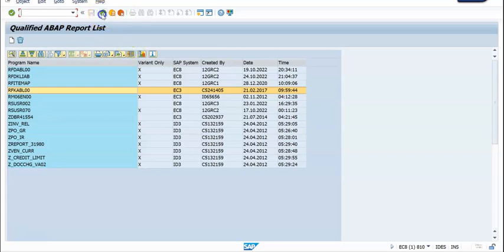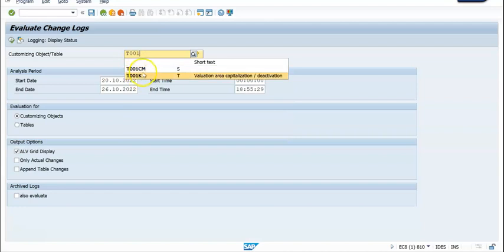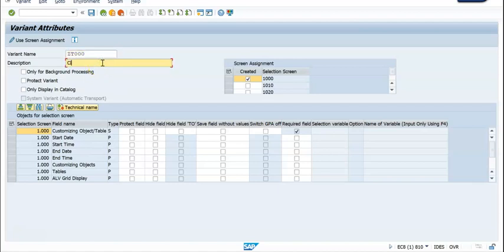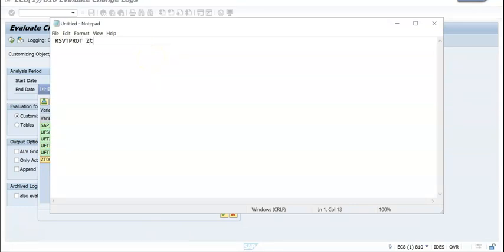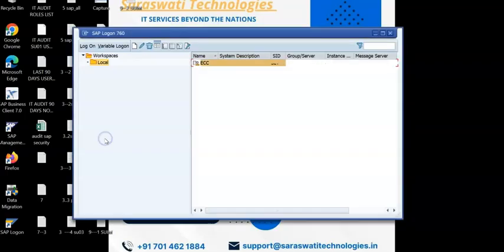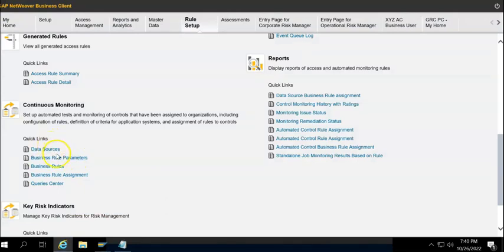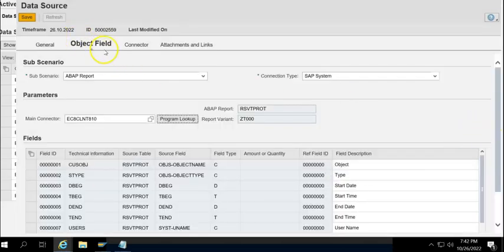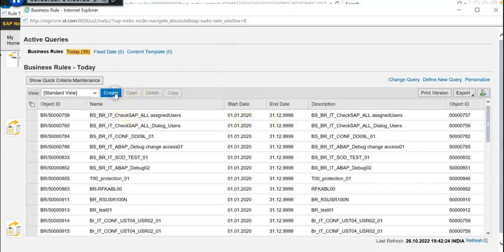Learn to Implement SAP GRC Process Control - Configuration Steps- 20 Monitor Client Administration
This Video explains the Process for Implementing the SAP GRC Process Controls

Configuration in Backend ECC or S4 System:

In this video, We are looking at how to semi-automate the ABAP Report so it can be executed and sent to the auditor for Review.

We will be using Transaction SCU3  to monitor the Client Administration Changes with Table T000

Once you create a Variant then you have to configure the Program in /GRCPI/GRIAOVERVIEW.

So the Program is made visible to the SAP GRC System

Configuration in SAP GRC System:

Create a Data Source and Bussiness Rules.
Read this book to gain knowledge on SAP Controls